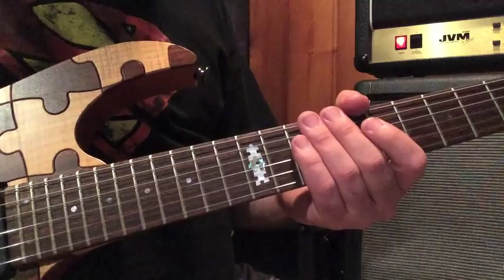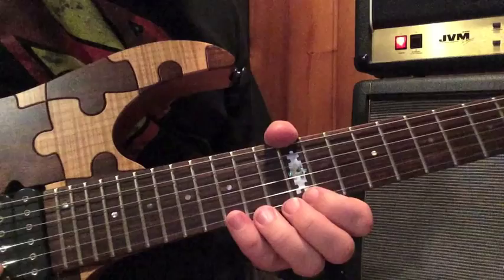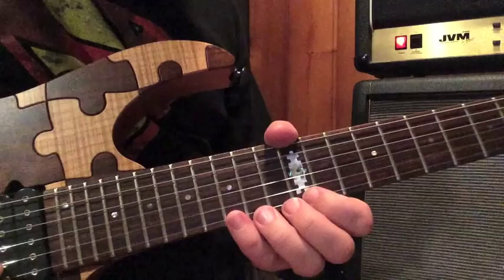Al Di Meola Lick Guitar Lesson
This is a video lesson of a guitar lick in the style of Al Di Meola.  Enjoy!